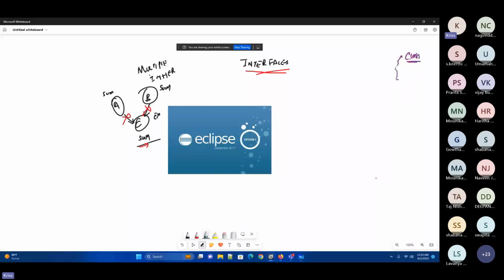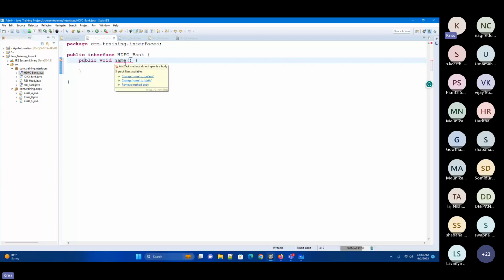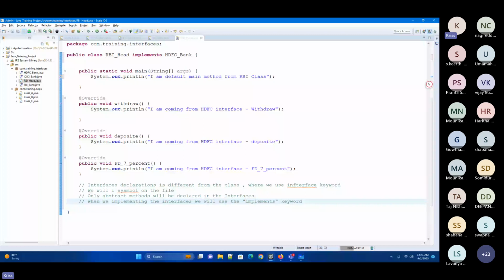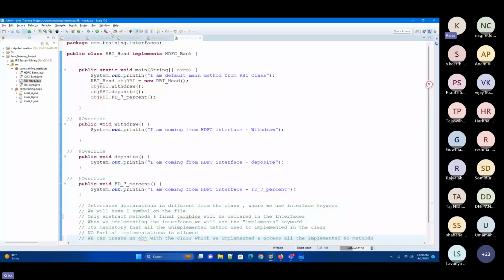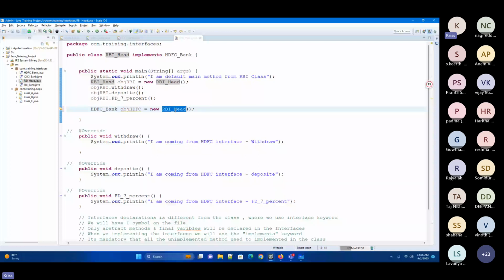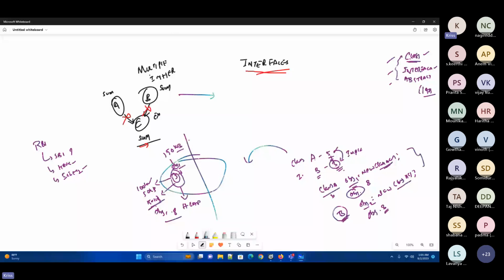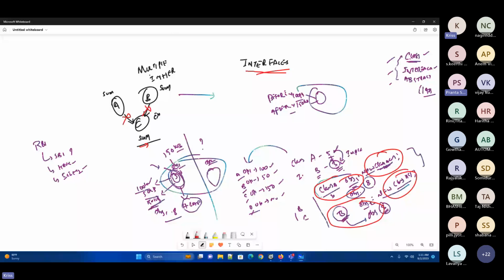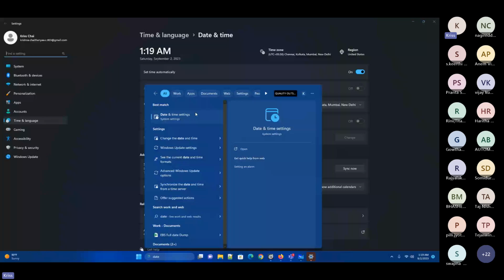Java Interfaces Part 1 | QO-BOX